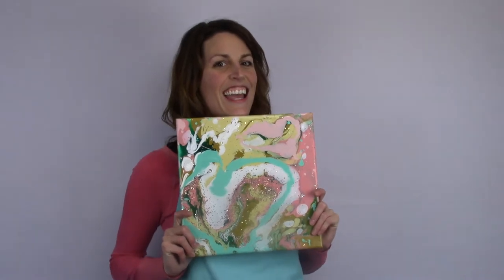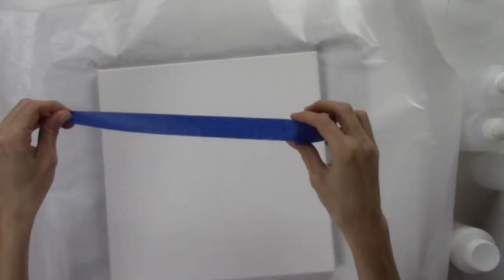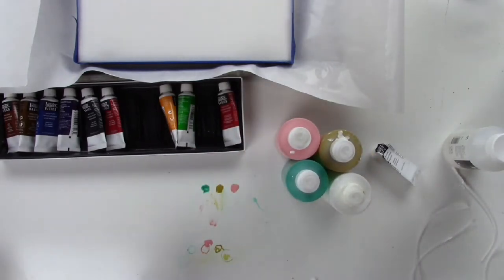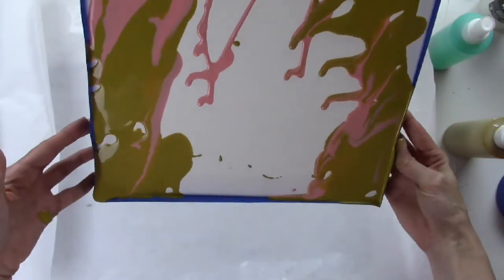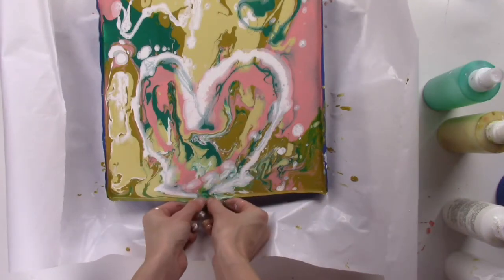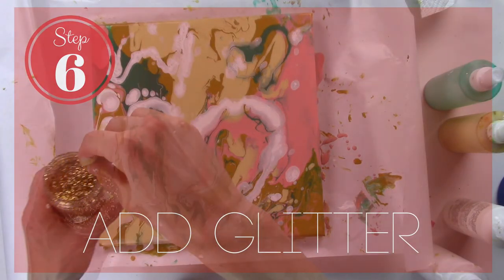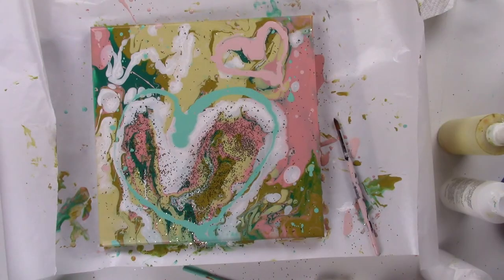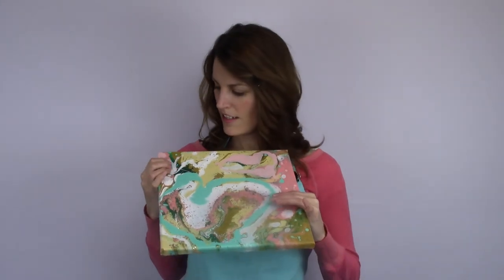How To Marble Paint with Acrylics on Canvas | Painting Tutorial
Learn how to use Acrylic paint and Liquitex Pouring Medium to create a marbled painting. It is a great art activity for a group of friends or the whole family!

The like button is waiting for you to click it!